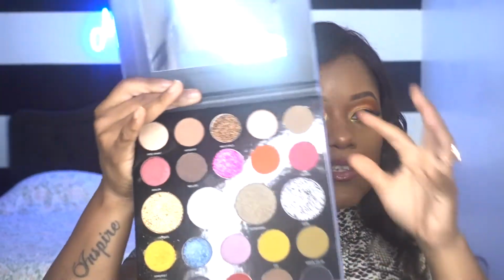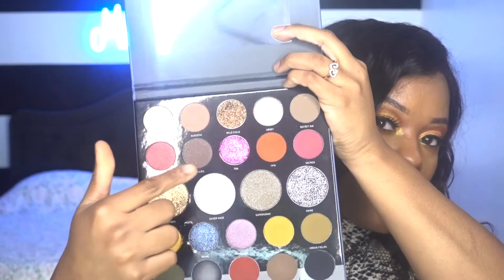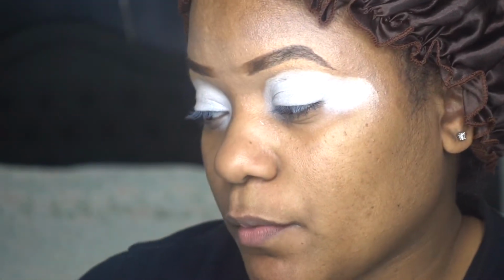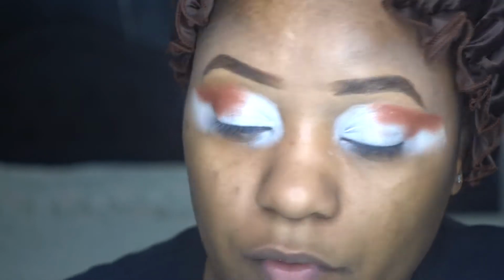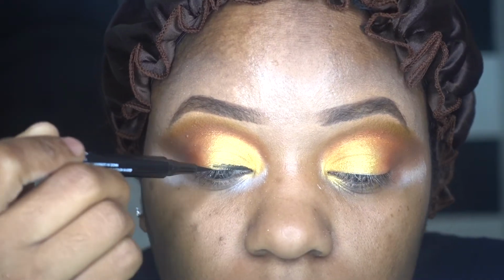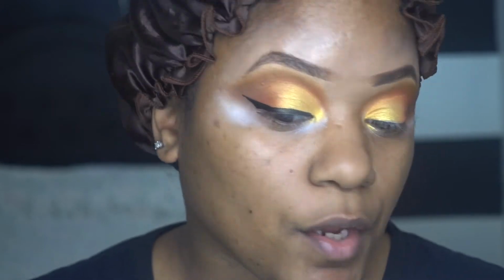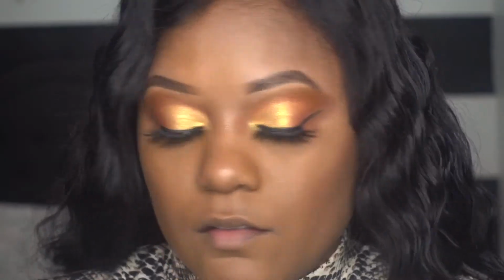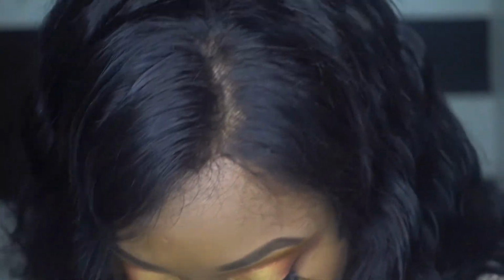MORPHE 24 MAIN EVENT X MMMMITCHELL & DAISY MASKELL.. MAKEUP 2020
Hey Minnie here all I wanna do is INSPIRE the uninspired. I know it gets rough out here so a lil motivation will knock out the fear .. stay bless and we’ll fed with creativity you can do it 😘💙